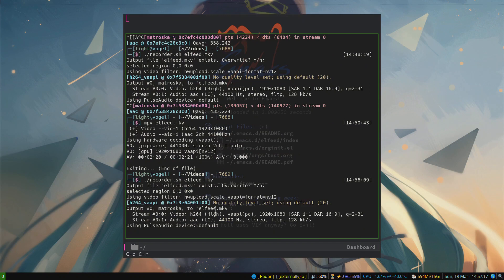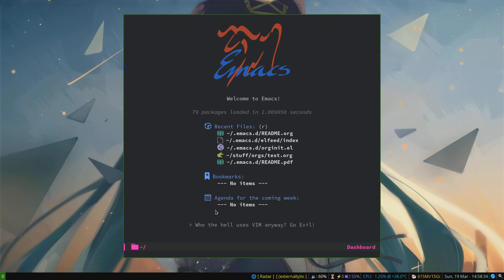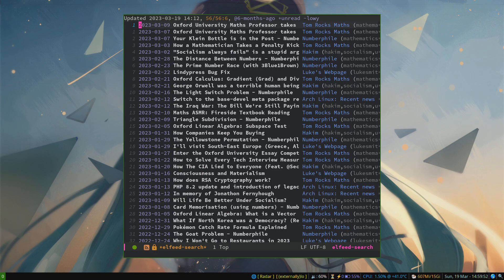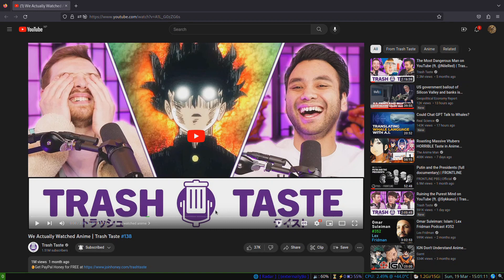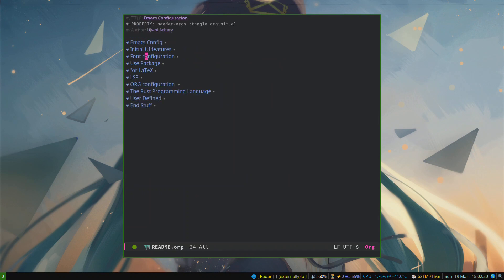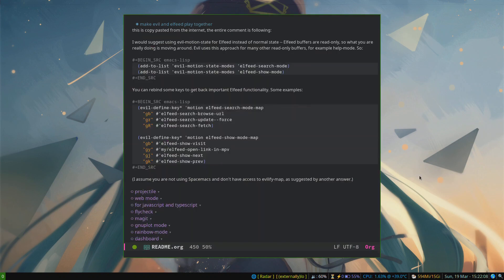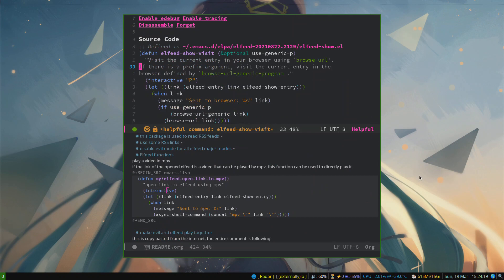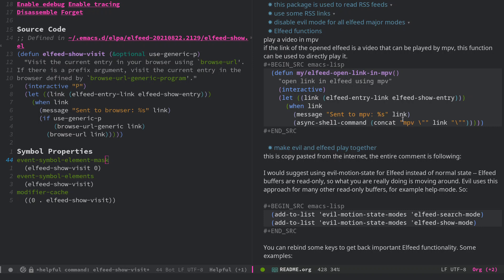RSS Feed in Emacs | Yet Another Emacs Video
Here in this video, we are going to talk about emacs RSS feed reader.
Yes, I know, yet another emacs video. But I don't have any Ideas and I'm using emacs right now and it's fun.